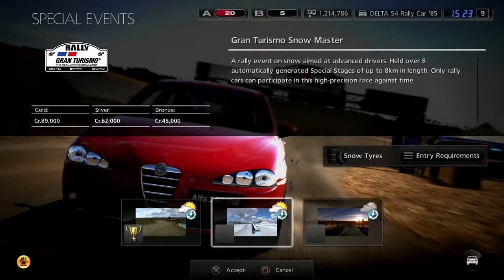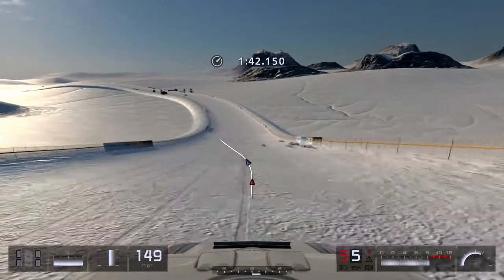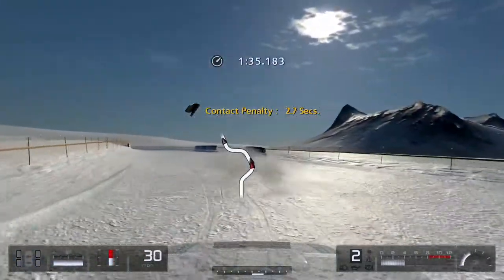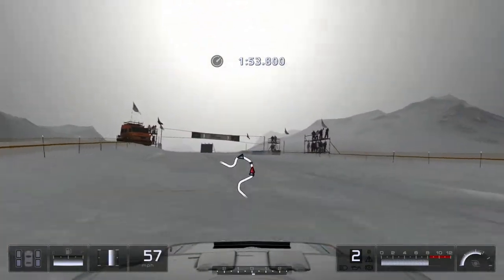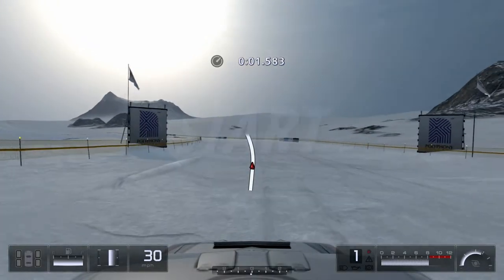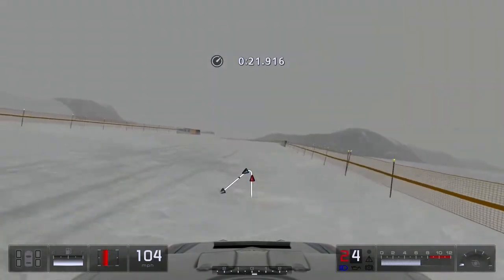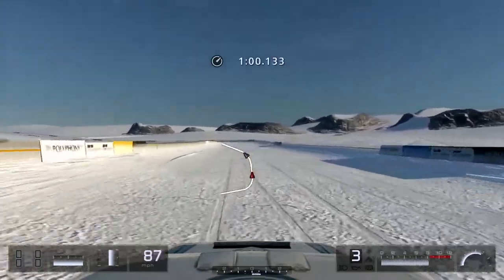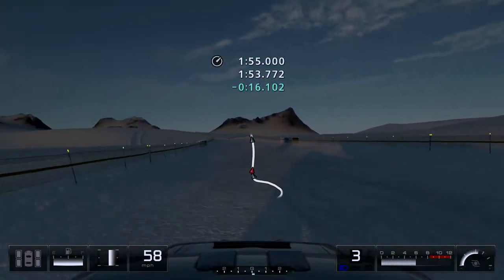Gran Turismo 5 Walkthrough - Episode 27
NOTE: This video during the rendering phase ended up crashing at the end,
we did manage to get a gold on this track...